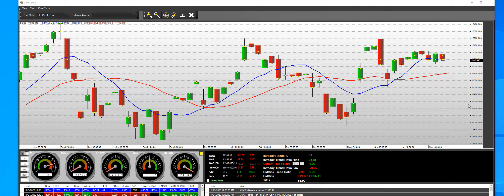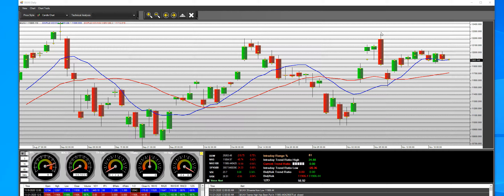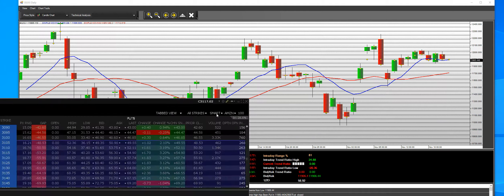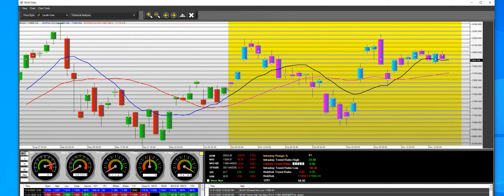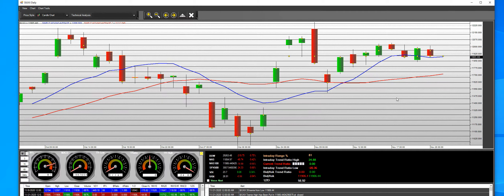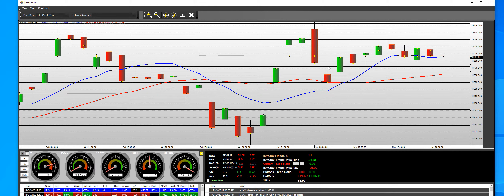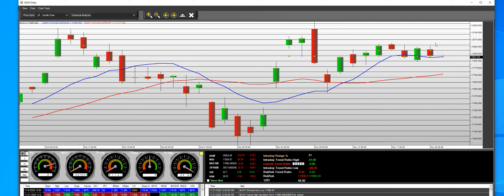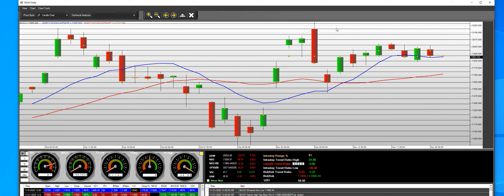11-21-2020 New Release OptionsTraders App Momentum 100 Stocks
PantherQuant 100 stock Momentum App Option Traders to capture the biggest price moves in the options markets using the PanterQuant App designed specifically for top Option Traders who profit from the biggest moves in today's market action